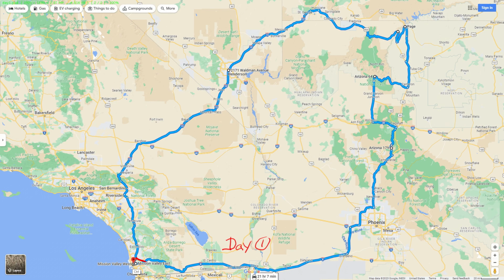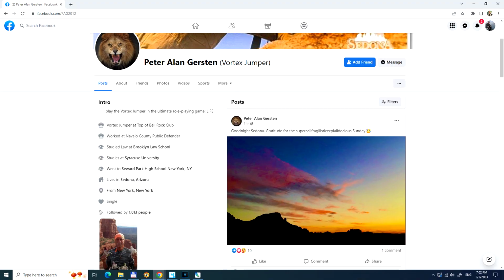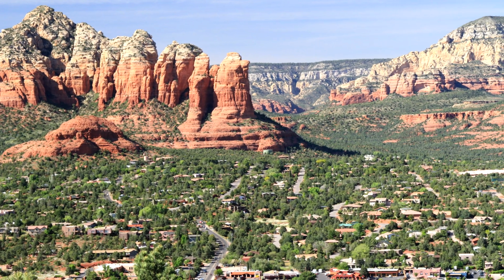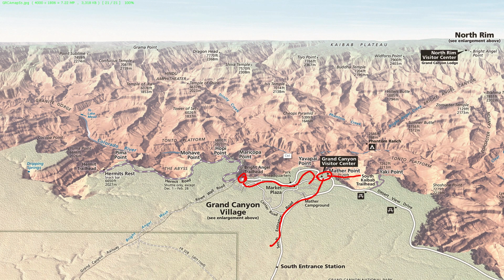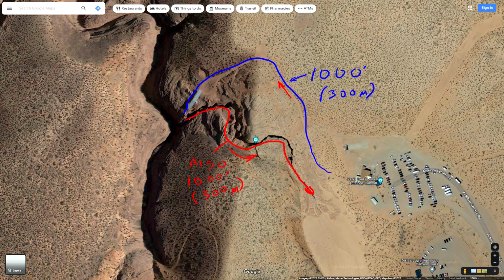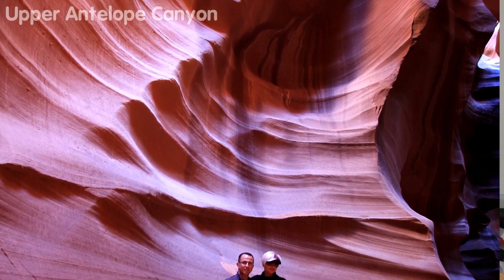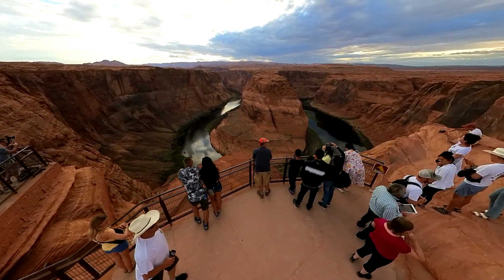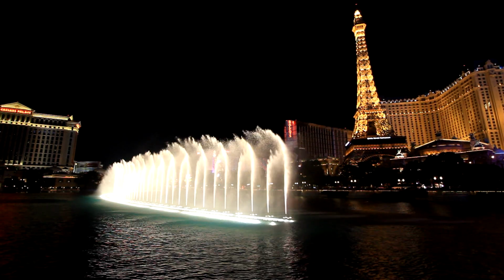Sedona Grand Canyon and Antelope canyon in 7 days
1 week to travel the American Southwest

0:00 - Intro
0:29 - Day 1: Drive to Sedona
0:50 - Bell Rock
1:34 - Days 2, 3, 4: Sedona
1:50 - Vortexes
2:34 - Bell Rock with Peter Alan Gersten (Vortex Jumper)
3:00 - Helicopter rides
4:00 - Cathedral Rock
4:37 - Sedona conclusion
6:00 - Day 4 (afternoon): driving from Sedona to the Grand Canyon
6:19 - Day 5 - Grand Canyon
7:50 - Day 6 - Page, AZ
8:43 - Lower Antelope Canyon
9:50 - Upper Antelope Canyon
12:15 - Horseshoe Bend
13:35 - Day 6 (afternoon) - Driving to Vegas and stopping at Navajo Bridges
14:45 - Day 6 (late evening) - Las Vegas
15:00 - Day 7 - driving from Vegas to San Diego